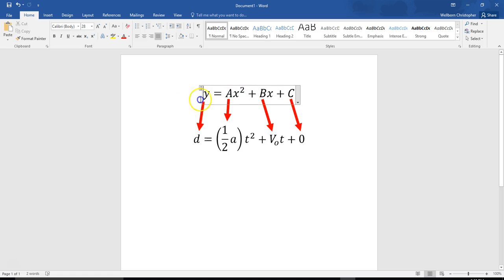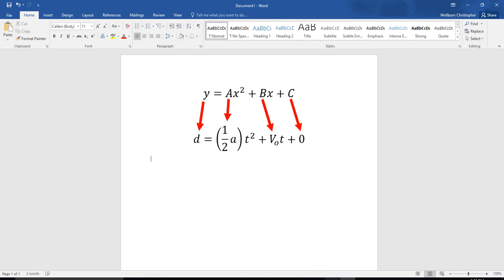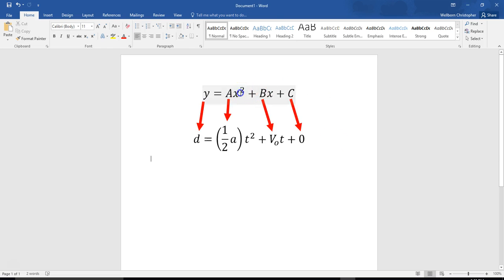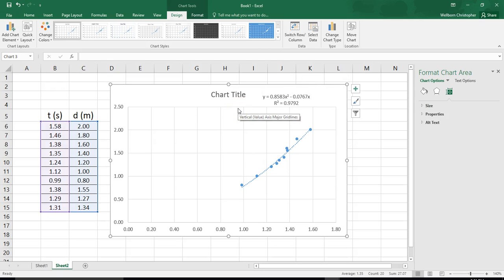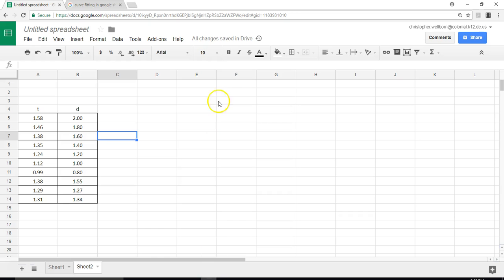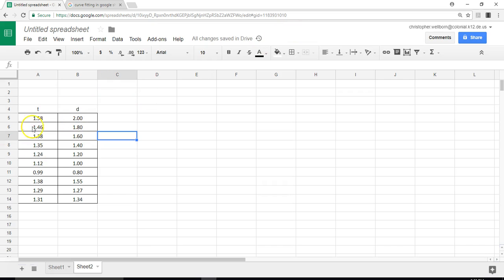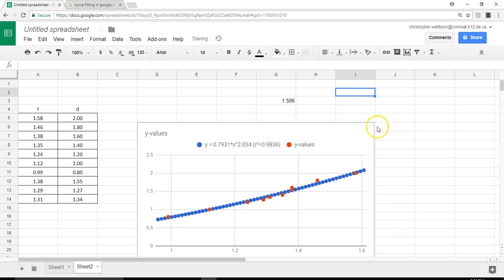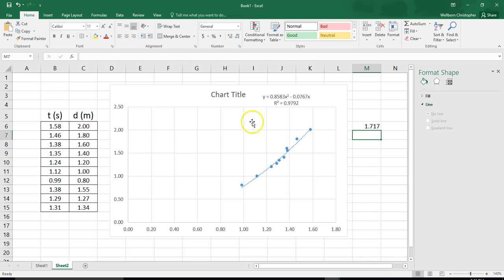Quadratic Trendline Example